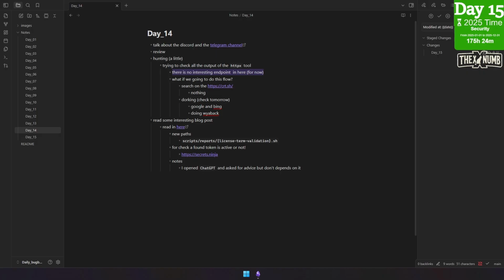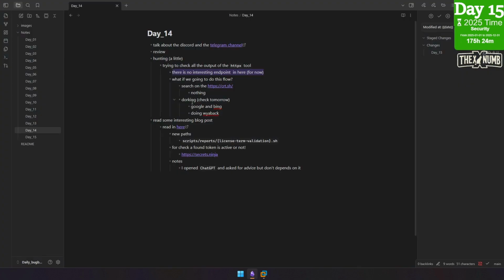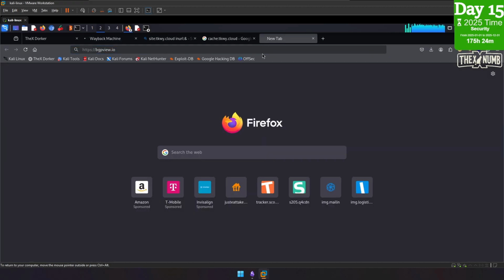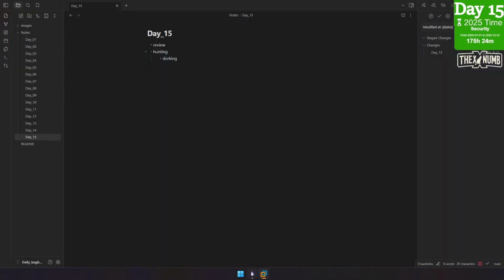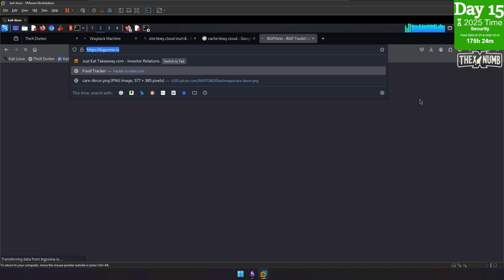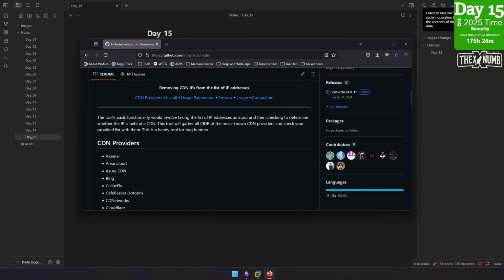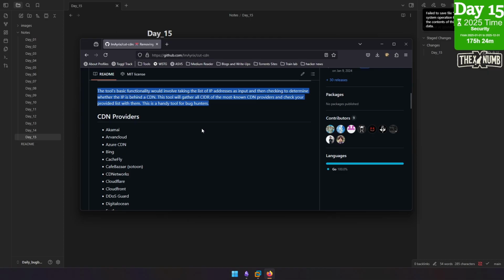Day 15 of Bug Bounty Challenge until I earn my first bounty!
- review
- hunting
 - dorking
 - subdomain discovery on all domains
 - trying to do dns request by
  - `dnsx -resp-only -silent`
 - filter the CDN ips and trying to read all the ASN and so on
  - use the `mapcidr`
- talk about the poll about the going live